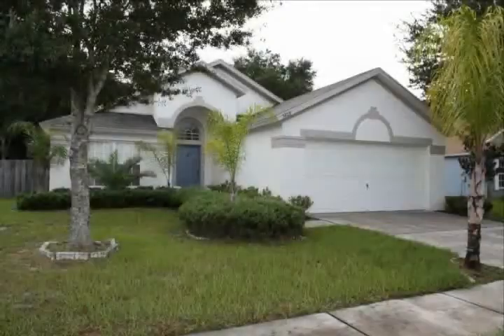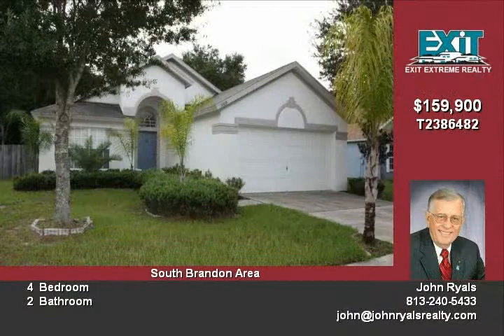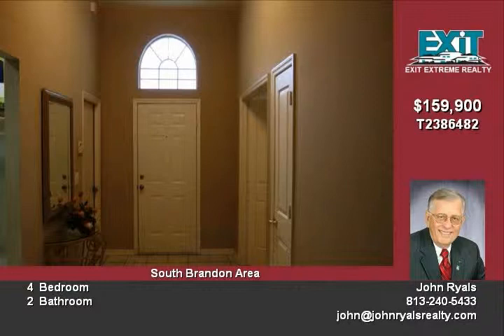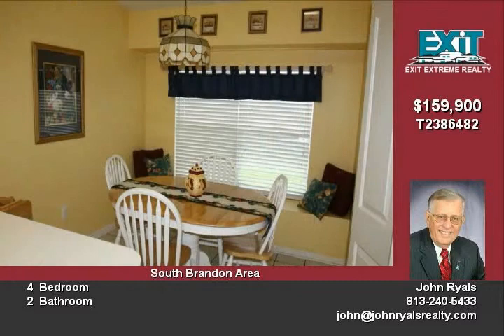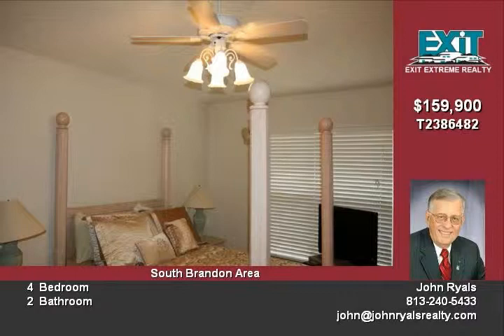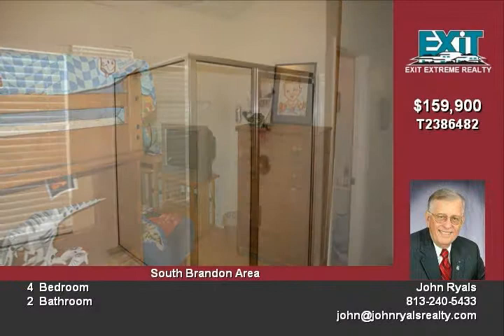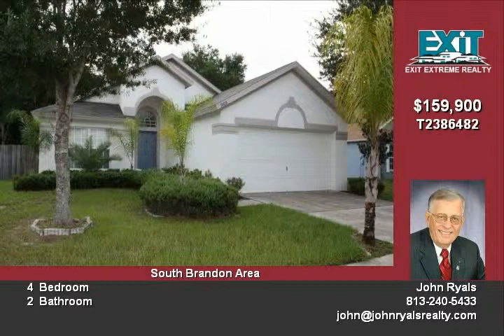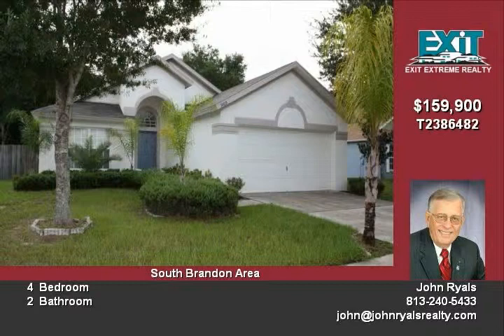Home for Sale in Riverview, Tampa, Florida 33578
This is not a Short Sale. This home is competitively priced below market for a quick sale. This is a four bedroom split floor plan with two baths and one thousand seven hundred nine square feet of living space. A two car garage with electric door opener. Nice landscaping in Randon Oaks a very quiet and well maintained  area. There are no CDD fees. There is a Home Owners Association  with a yearly fee of only  one hundred forty five dollars.
All of the appliances have been updated and are stainless steel. Beautiful tile flooring thur out the home, This home is priced almost two dollars per square foot less than other homes in the area for a quick sale. The home is immaculate. It is in a great school district with shopping, public transportation, hospitals, fire and police protection close by. Don't miss seeing this great buy in a wonderful neighborhood.